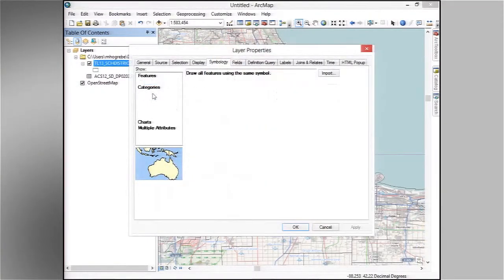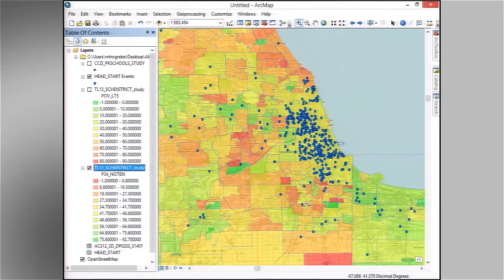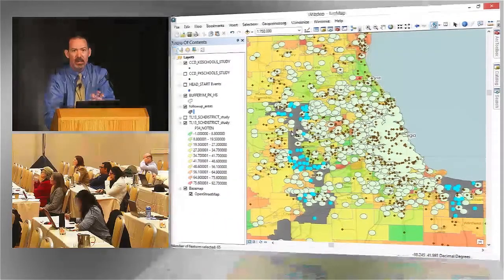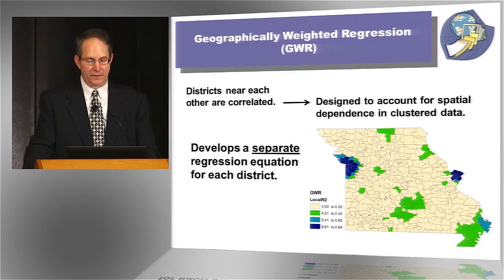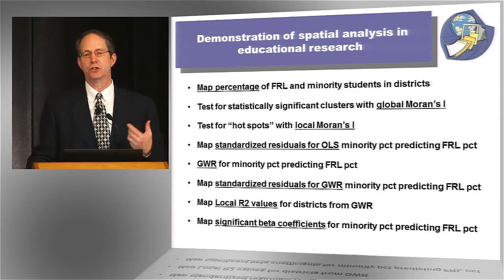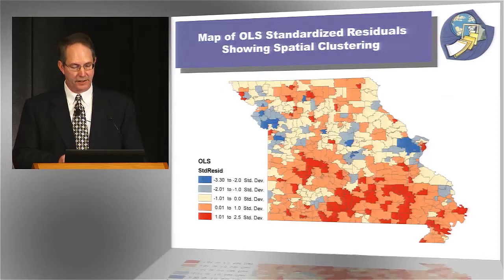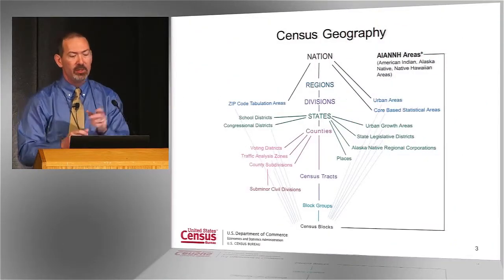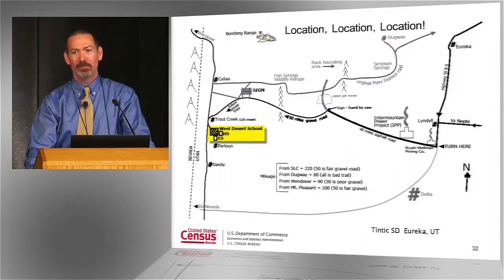VRLC Course Trailer: Mapping Your Educational Research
Mapping Your Educational Research: Putting Spatial Concepts into Practice with GIS

Instructors: Mark Hogrebe, Washington University in St. Louis; Doug Geverdt, U.S. Census Bureau

This course introduces geographic information systems technology (GIS) as a means to help researchers investigate the spatial context of education.